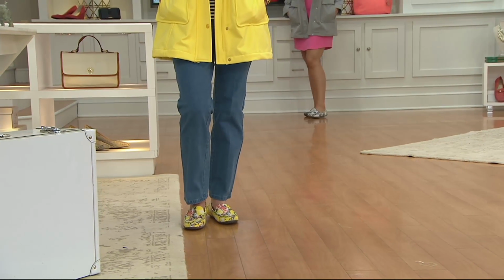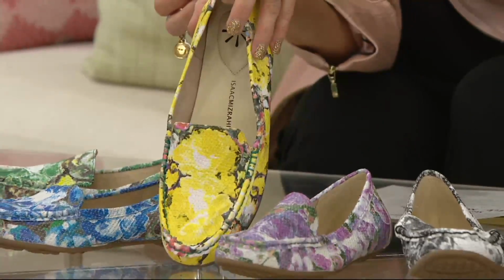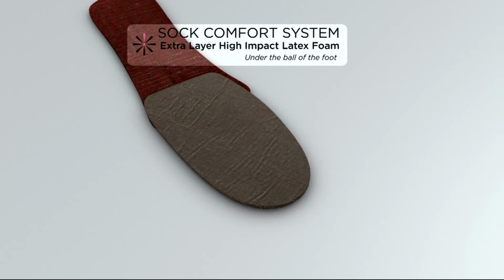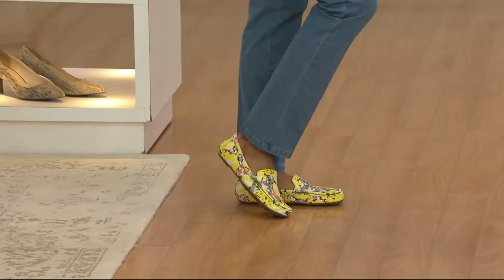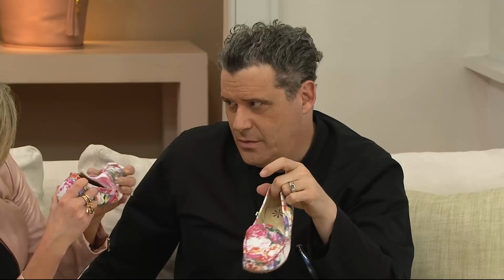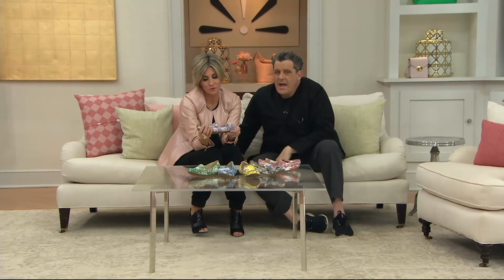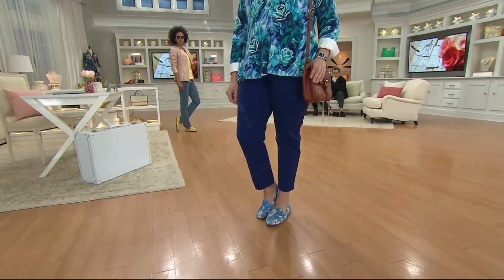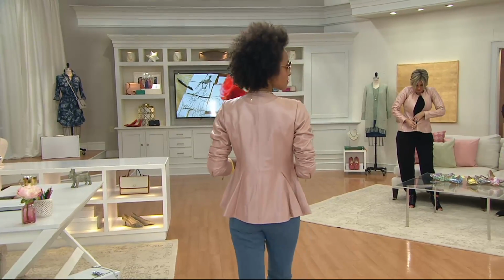Isaac Mizrahi Live! Floral Printed Leather Moccasins on QVC